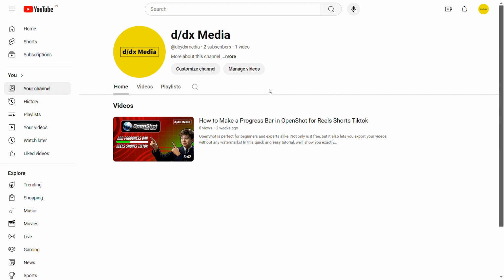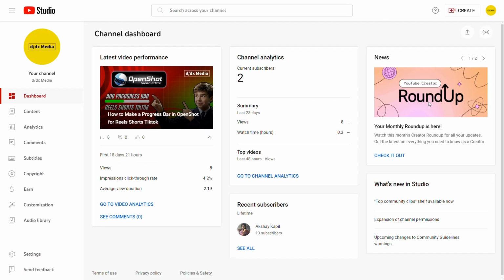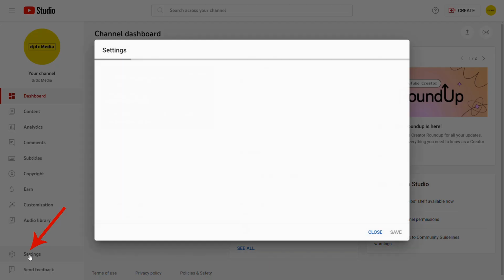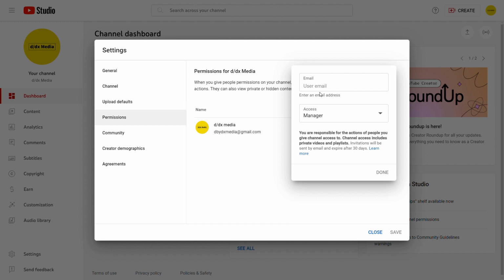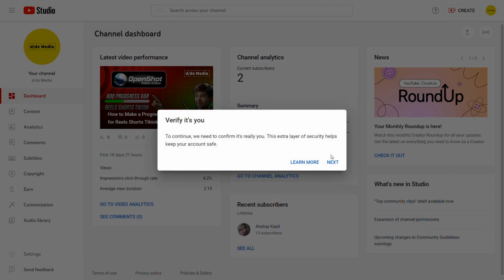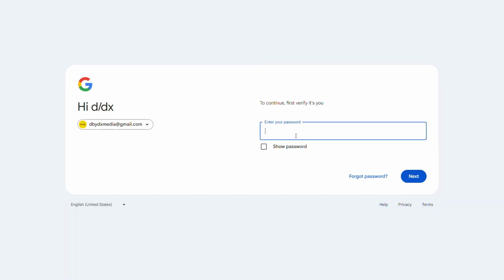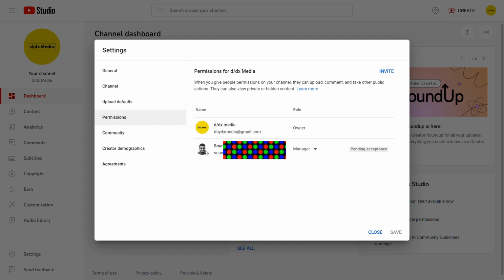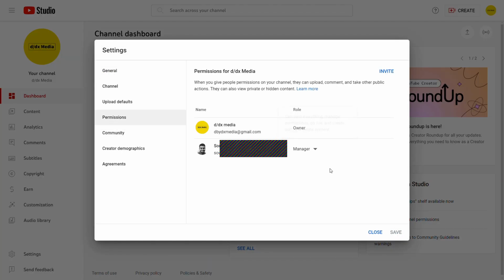How to Add Managers to Your YouTube Channel in just 2 Minutes 2024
In this quick and easy tutorial, I'll show you how to add managers to your YouTube channel in just two minutes. Managing a YouTube channel can be a lot of work and having a team can make things so much easier. Whether you need help with uploading, scheduling, or managing comments, adding managers can really streamline your workflow.

In this video, you'll learn:

How to navigate to your YouTube settings.
How to access the permissions tab.
How to invite new managers to your channel.
What roles and permissions you can assign.

we also offer assistance to YouTube content creators and business owners. We're more than happy to serve as managers for your YouTube channel, providing support in various aspects such as
Content Creation,
Thumbnail Designing,
Adding Descriptions,
Tags and
Ensuring your Video Reaches its Intended Audience.